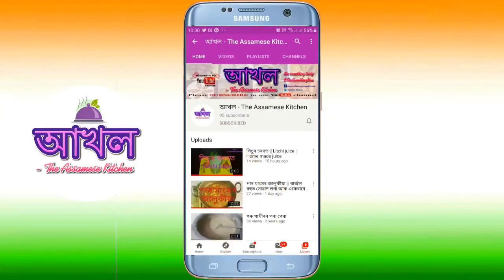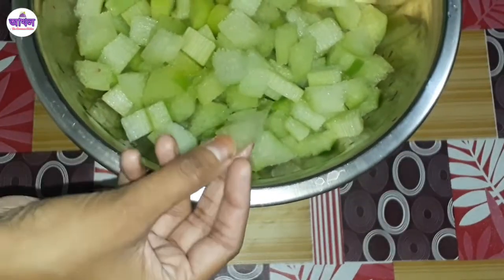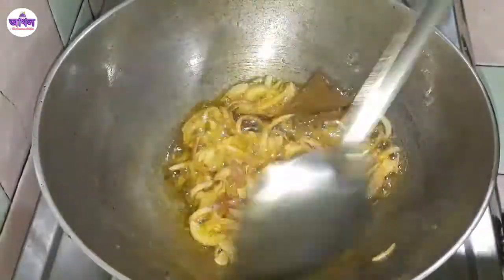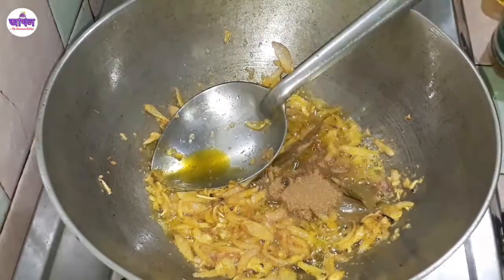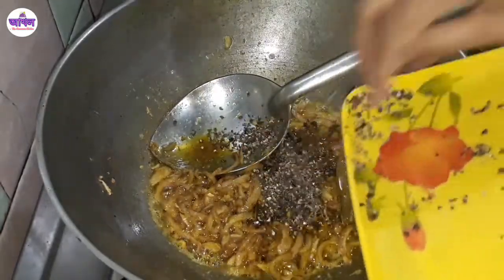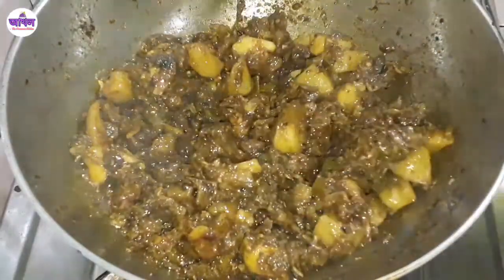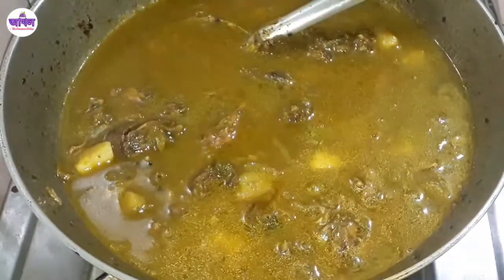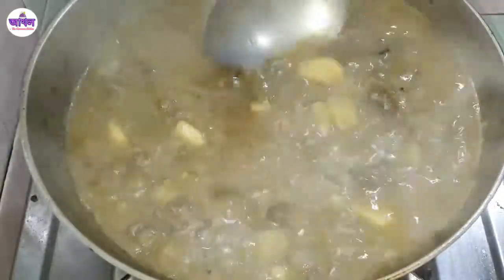কচু ঠাৰিৰ লগত পাৰ মাংসৰ জালুকীয়া | এটা স্বাস্থ্যকৰ ৰেচিপি | Pigeon meat curry with colocasia |Aakhol